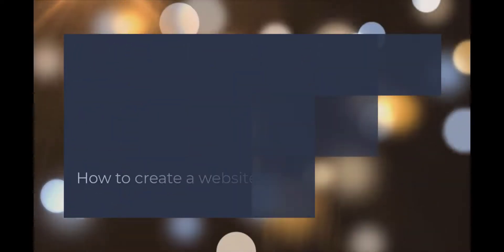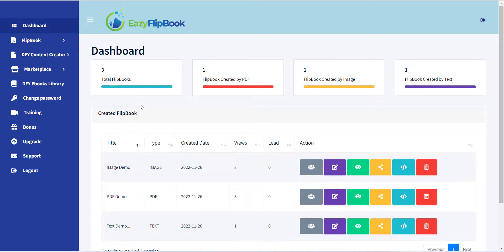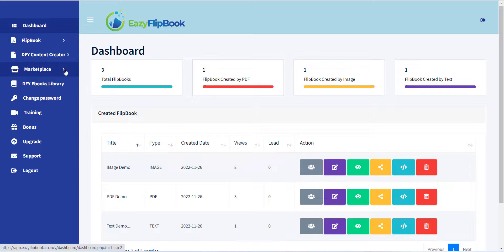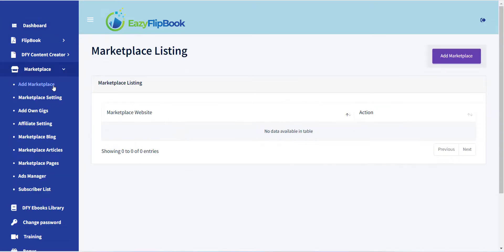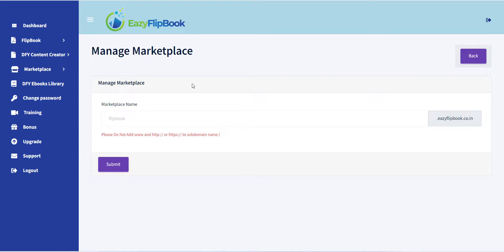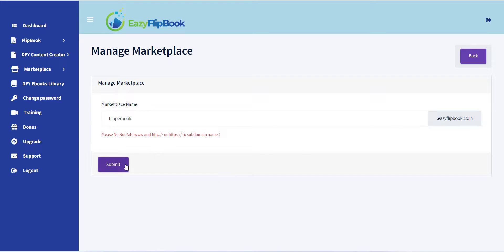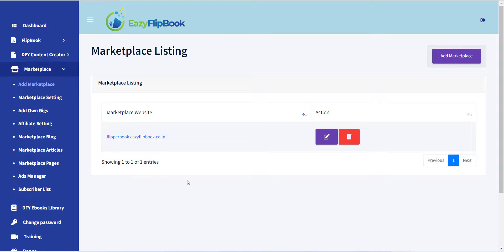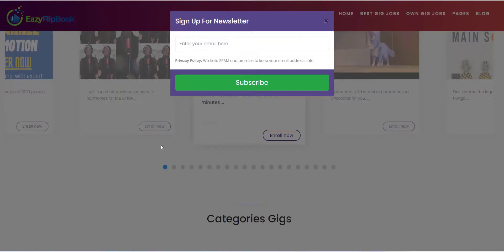FlipBook - How to Create a Website